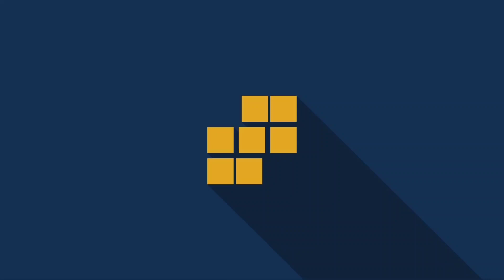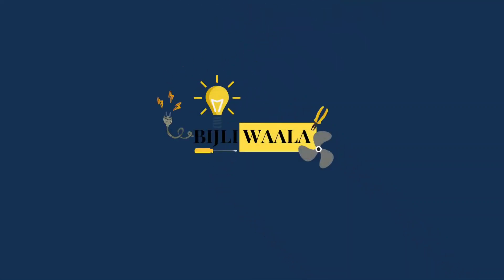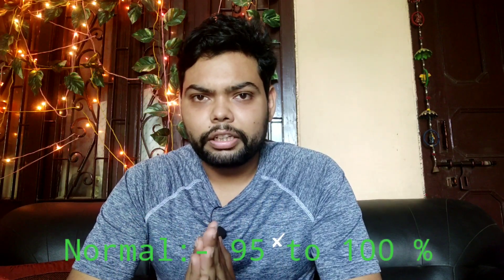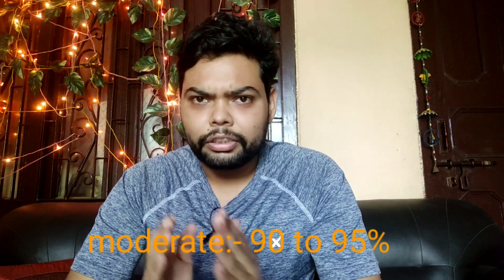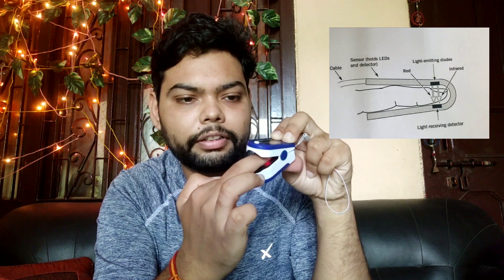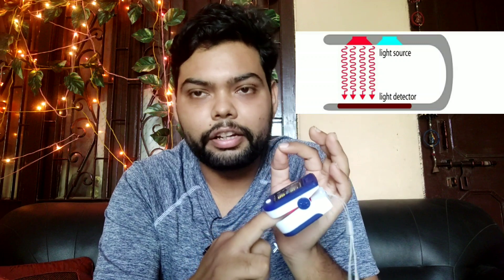How to use pulse oximeter ? Working principle and its Range⚡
In this video of bijliwaala you will get to know how to use pulse oximeter . oximeter.

Plastic Earth Pin! |Why Earth pin is Thick And Long? | क्यों Earth Pin लंबी और मोटी होती हैं ?